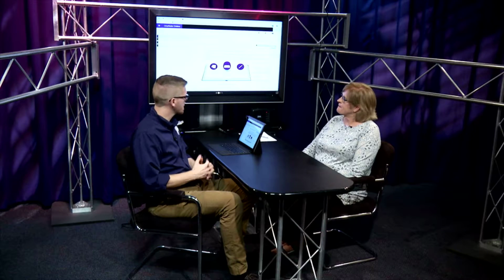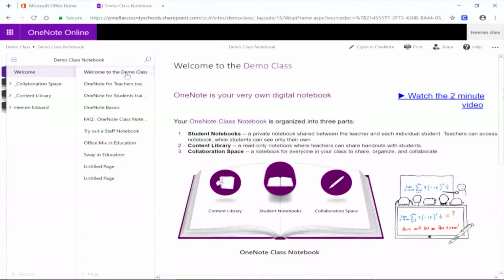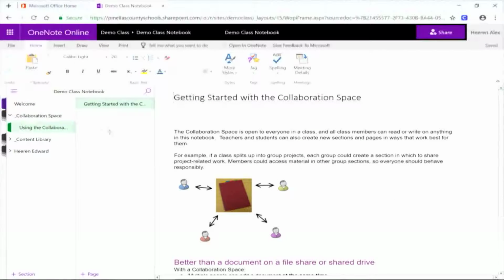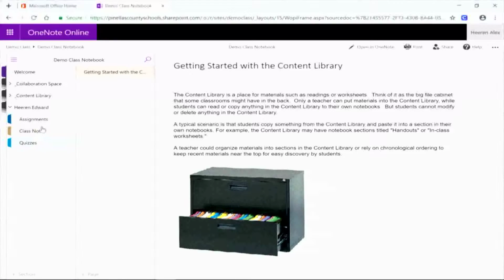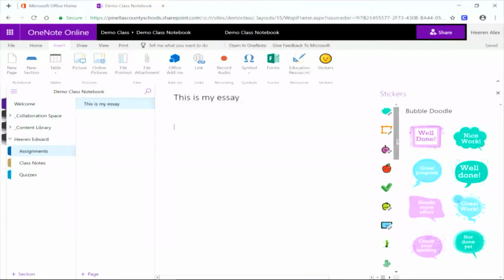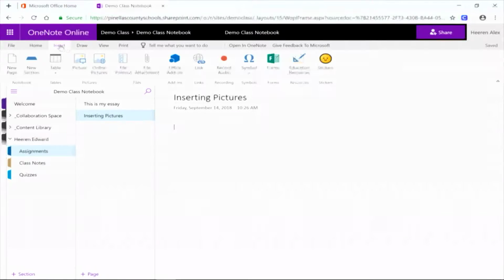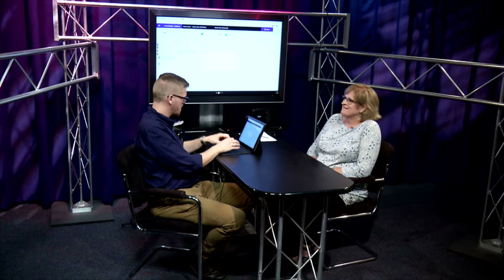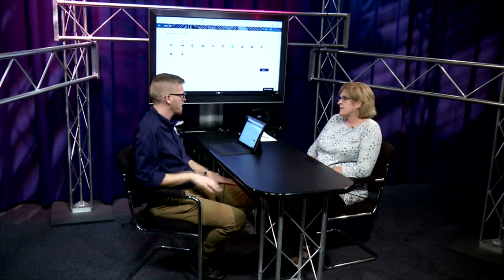Digital Learning OneNote using Class Notebook part two-January 2019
Technology Integration Coordinator Alex Heeren and host Connie Dierking discuss the many ways to improve the teacher and student classroom experience using Class Notebook.